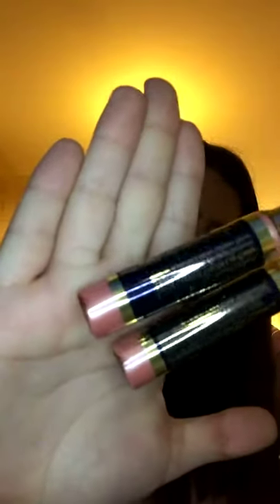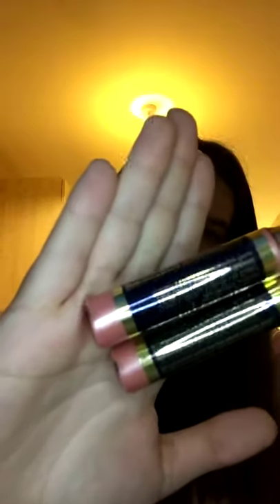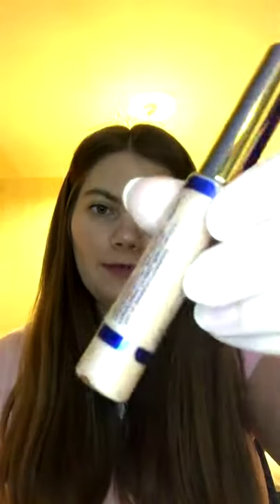Facebook LIVE! Mini LipSense Unboxing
I thought for this Valentine's Day I'd show you some of the recent stock colours I have. Message me to order any of them!